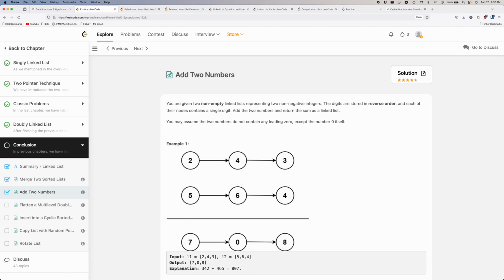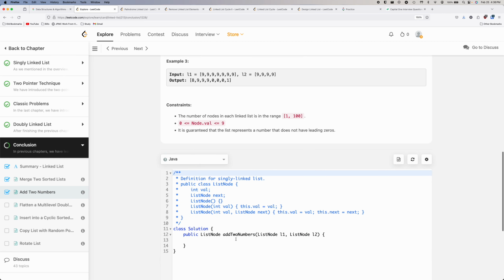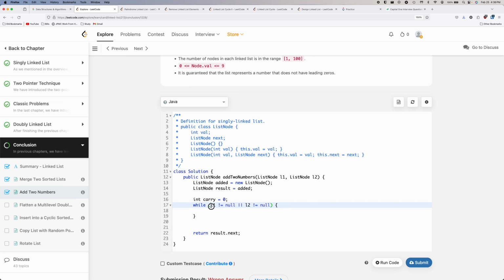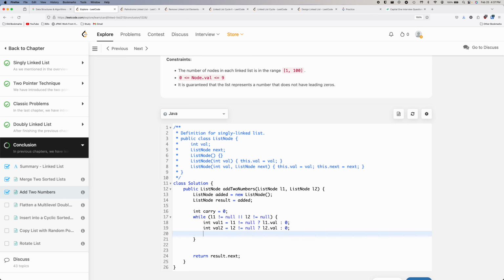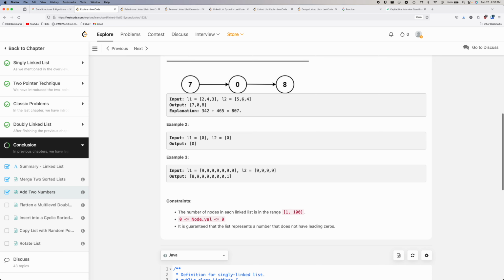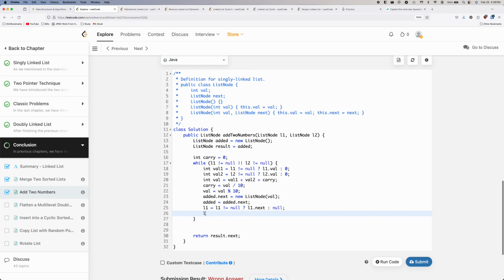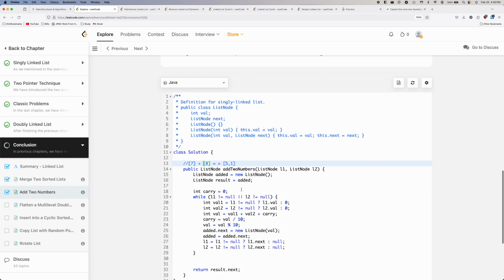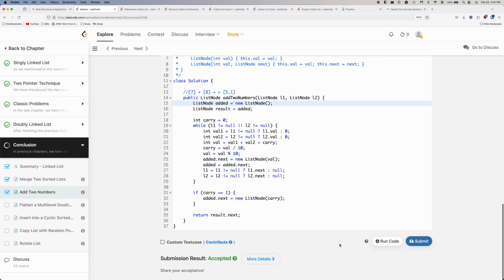LC 2 - Add Two Numbers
This is my solution for LC 2 - Add Two Numbers